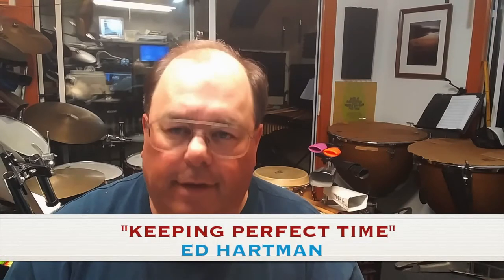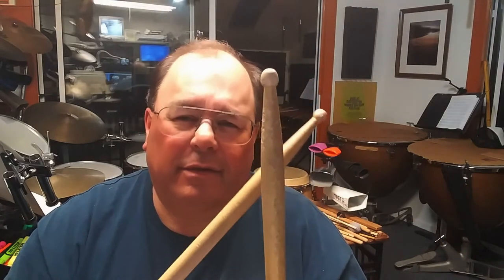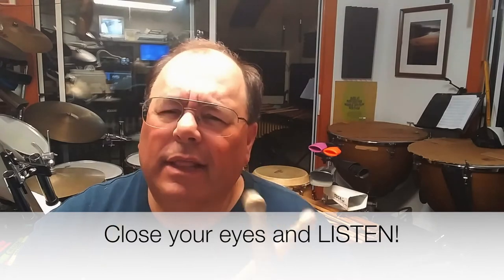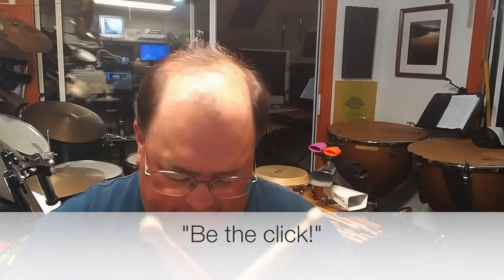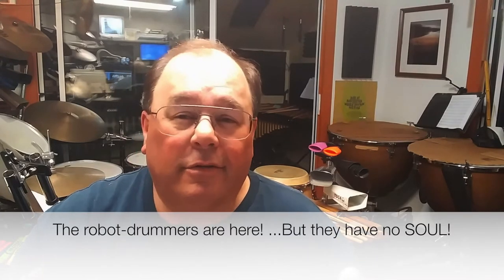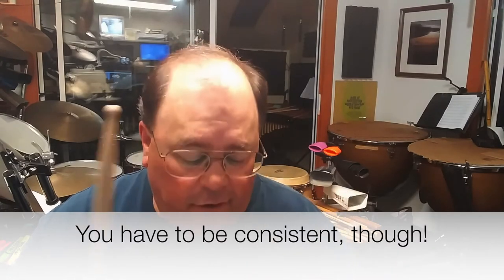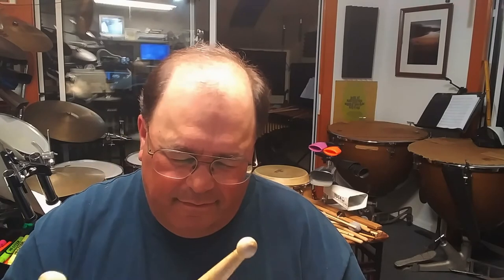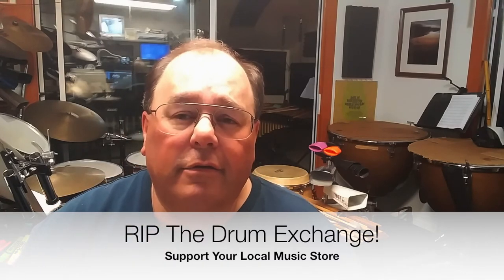Keeping Perfect Time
Ed Hartman shows you how to get your "Time" together.
How exact is your playing?
This is a great, short video, with a simple concept that can improve your everyday musical performance.  The info is good for drums, percussion, piano/keyboards, bass, guitar, strings, winds, brass, and pretty much any kind of musician and any kind of music!  The ideas will work for both recording and live playing.